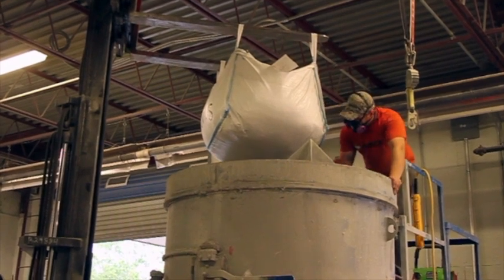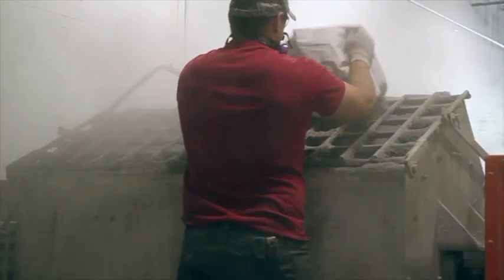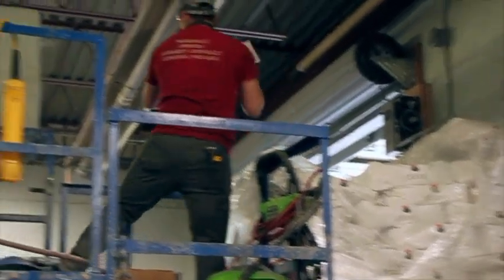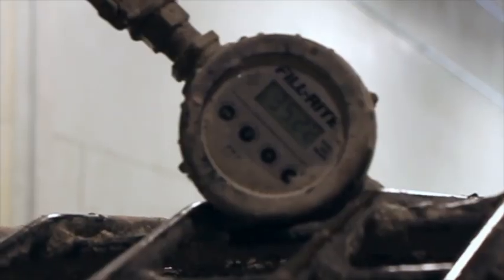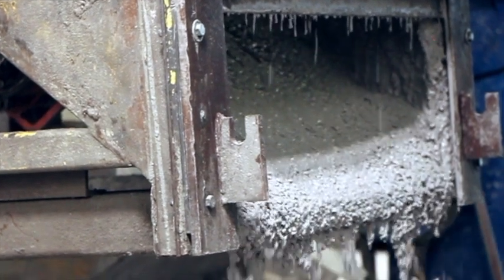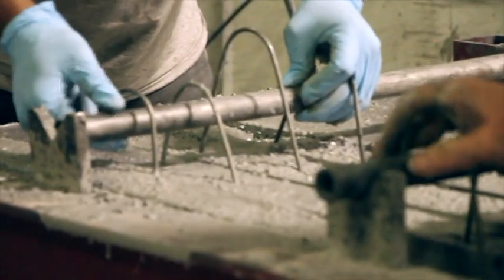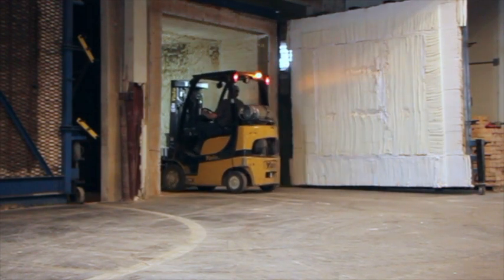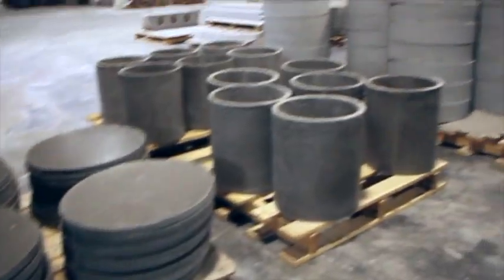2020 Precast Production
This video is about the production of precast which is custom made for individual clients  to be used in high temperature industrial furnaces.